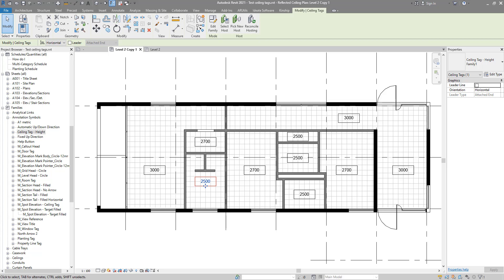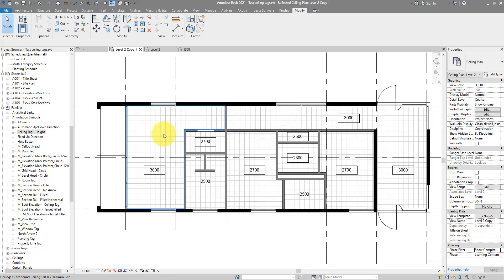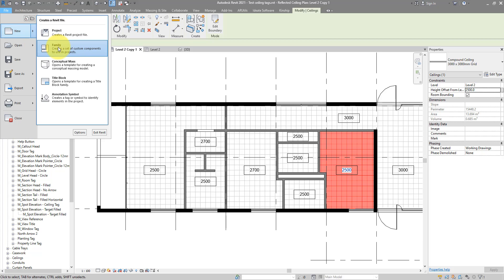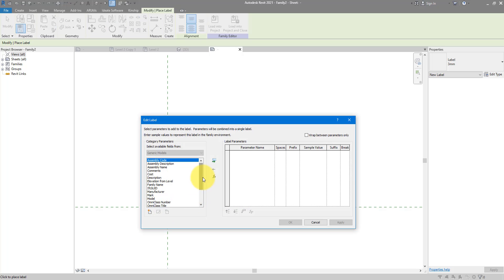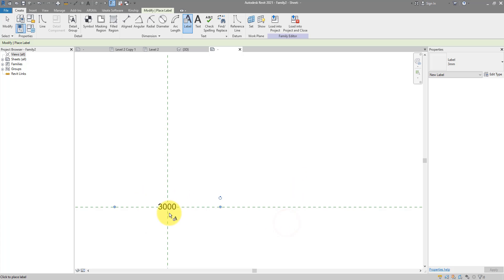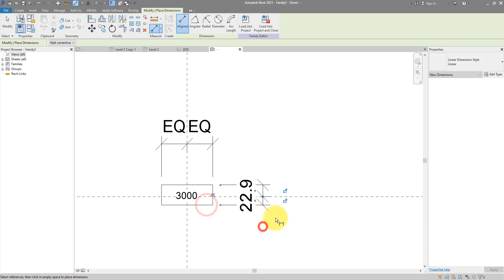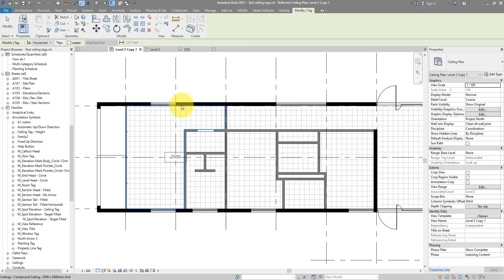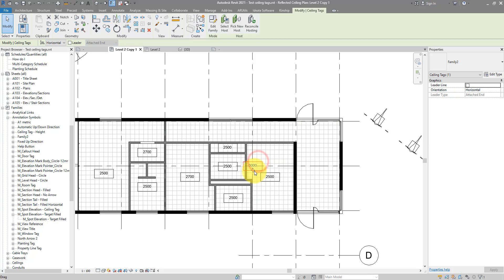Revit Snippet: How to Tag All Ceiling Heights Automatically!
This Revit tutorial will help you create a tag family showing ceiling heights automatically. This is perfect for annotating each ceiling’s height offset from level on your reflected ceiling plans. Using this same technique for ceiling elevation, you can also include in this tag lots of other ceiling parameters Revit has.